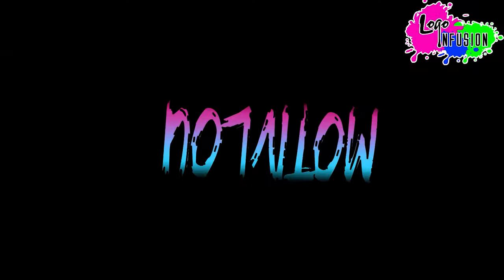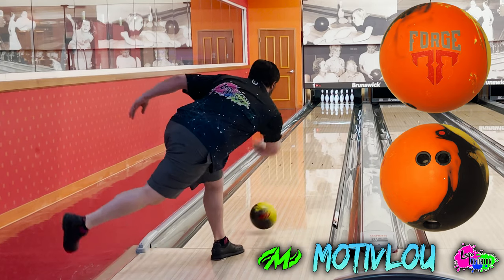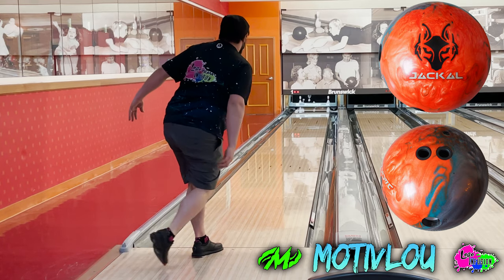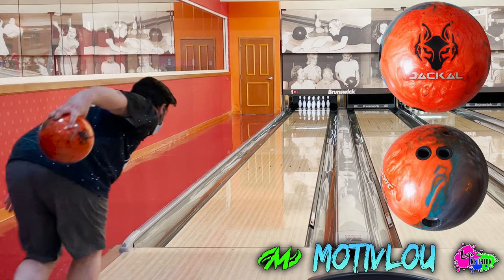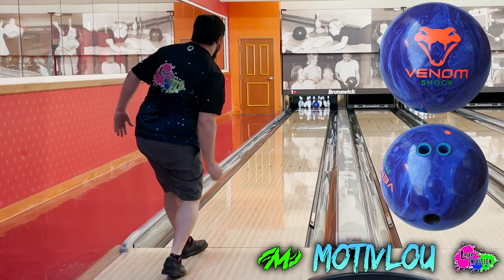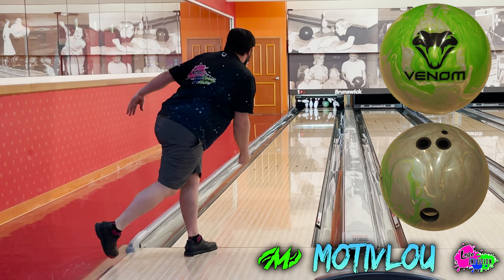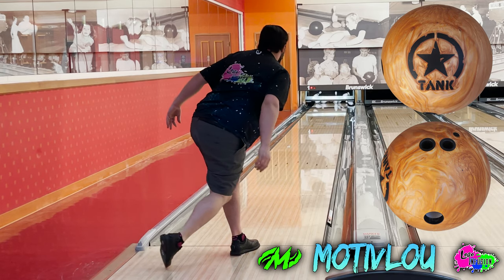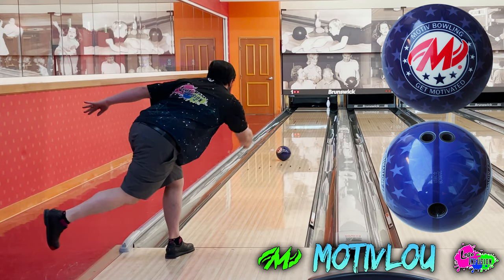How To Build A Six Bowling Ball Arsenal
How to Pick the Best 6 Bowling Balls for Your Game. Tips on how to build the perfect 6 bowling ball arsenal with 6 different categories for each ball ! I hope this video helps you in building your next arsenal !

Links To My Stuffs!
Bowling Stuffs
Desert Tank
Venom Shock
Fatal Venom
Forge Fire
Forge Flare
Jackal Flash
SST 6 Boa
3 Ball Roller
3 Ball Tote
2 Ball Tote
Power Gel Polish
Amplify Cleaner
CTD Trucut Pads

My Gear
Apple Watch
Ring Light
Mini Tripod